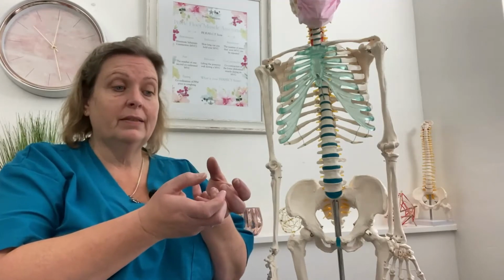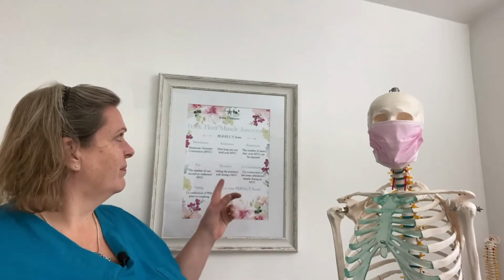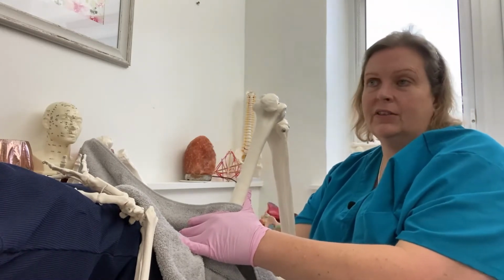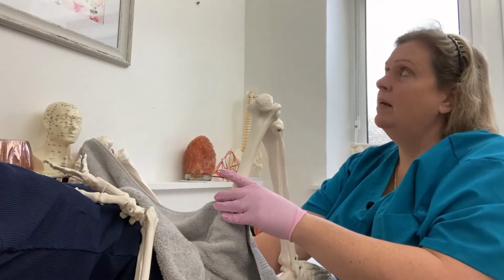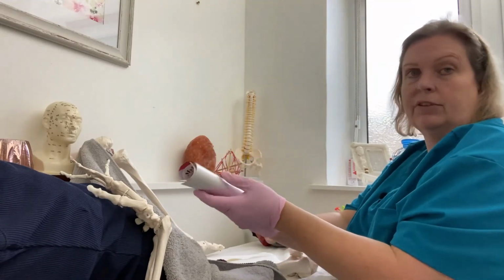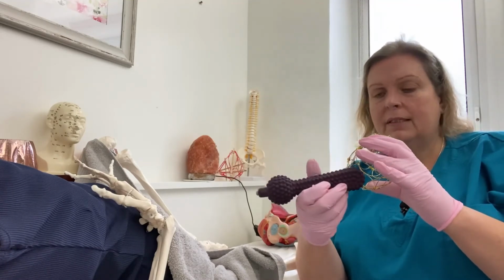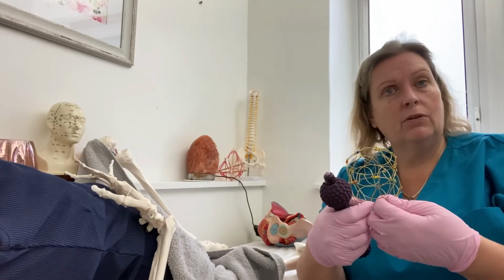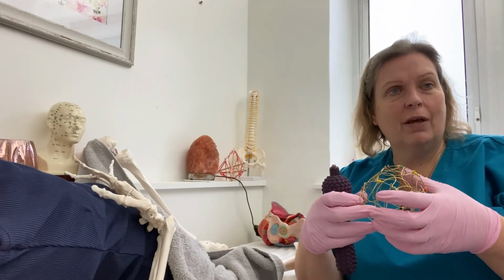Pelvic floor Muscle Assessment and MyKORI